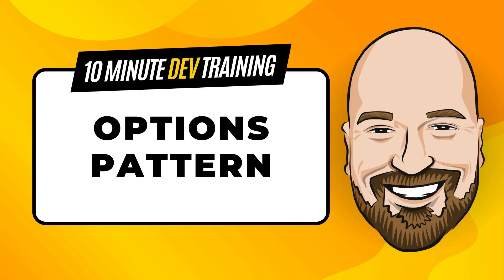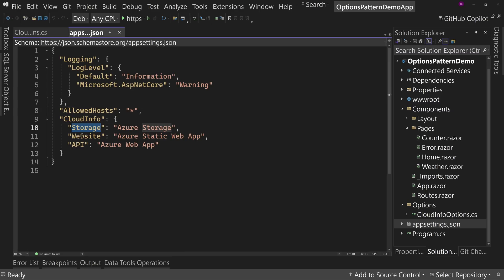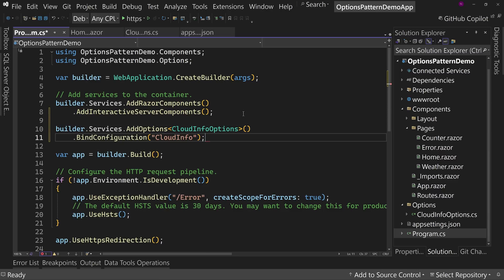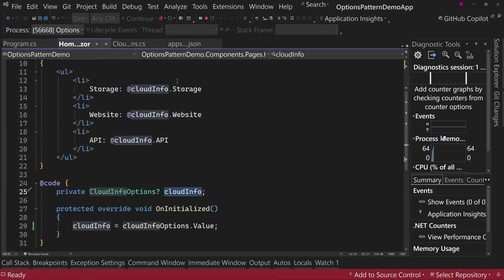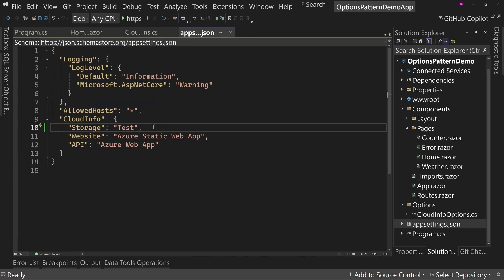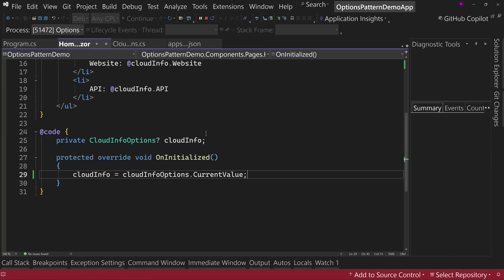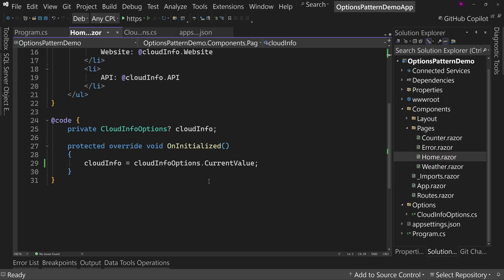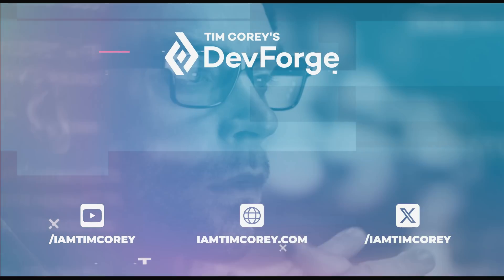The Options Pattern in C# in 10 Minutes or Less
The Options Pattern in C# is a quick but powerful way to get information out of your configuration files and into dependency injection. You can get runtime value changes, validate the data, and more with this pattern. In this video, I will introduce you to the options pattern and show you how to implement it in Blazor, although you could implement it in any C# project type.